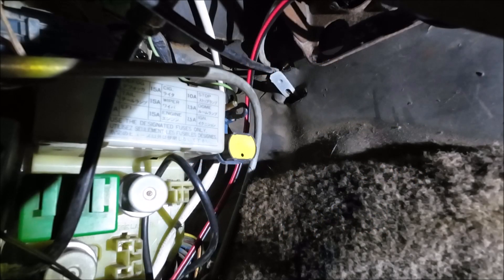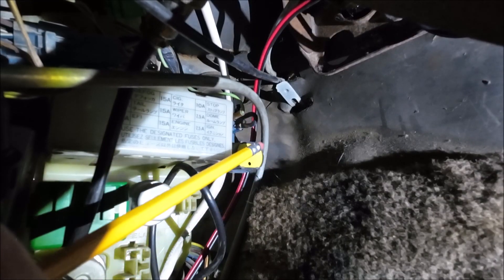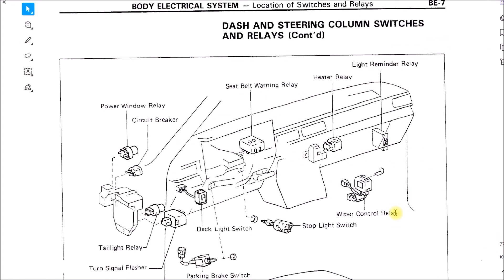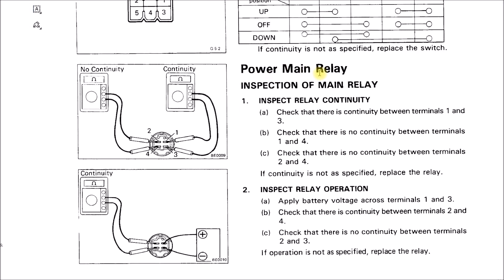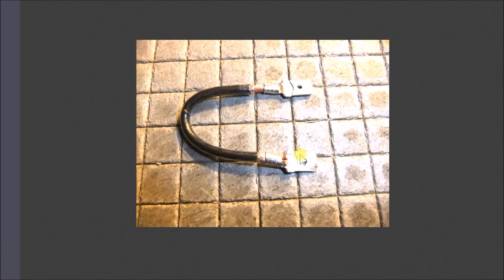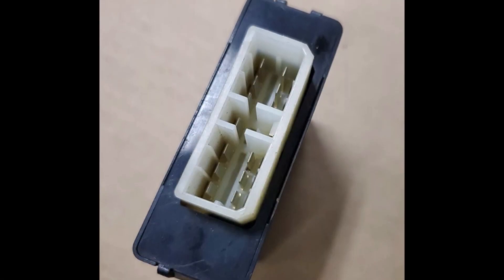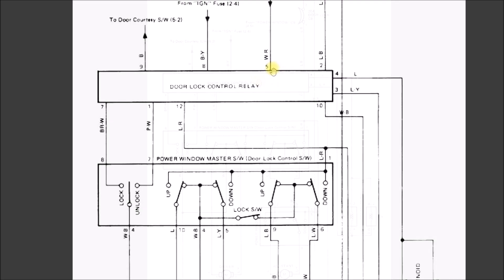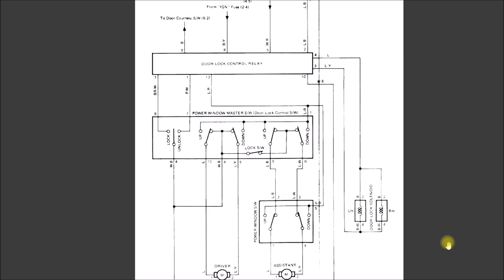Toyota 4Runner / Pickup / Hilux /Surf Power Window Relay Mod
Modifying the power windows to work without the key in the ignition on  an 80's vintage Toyota 4Runner, Pckup, Hilux or Hilux Surf.

I did this modification some 25 years ago after studying the Factory Service Manual wiring diagram.  I simply pulled the original Power Main Relay and placed a wire jumper between pins 2 & 4.  This sends 12V to the power window circuit directly.  The factory has that relay coil wired to ignition power, so the power windows won't operate unless the engine is running.

For my needs, having power windows work all the time is vary handy.  If I forget to roll them up, just flip the switch and up they go; no searching for the keys.  If you try this mod and don't like it, just pull the jumper and plug the relay back in and you have the factory setup again.

Now, if you have small children who like to play in your truck, this may not be a wise thing to do.  The '85 and earlier models had no power window lock feature, like the later models added.  Also, this may reduce vehicle security.